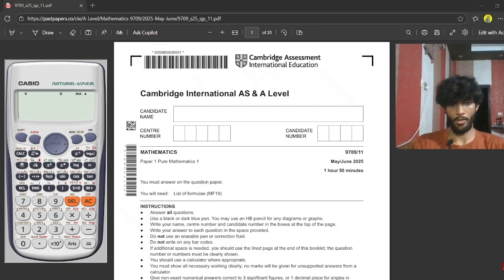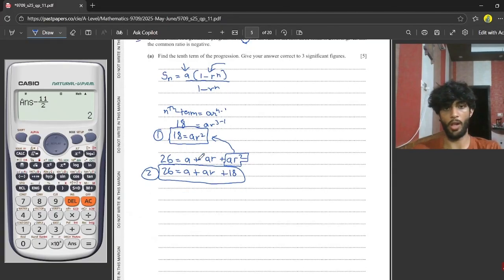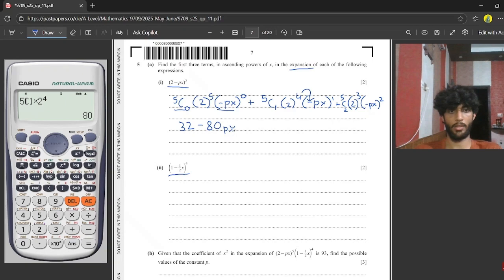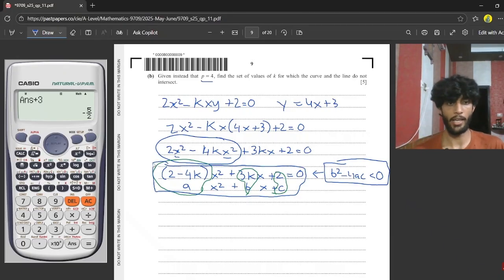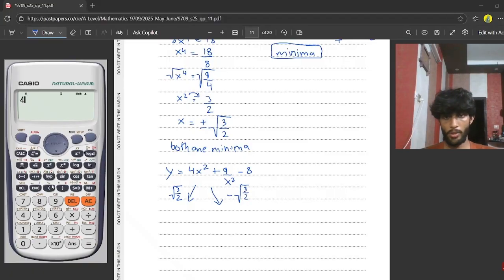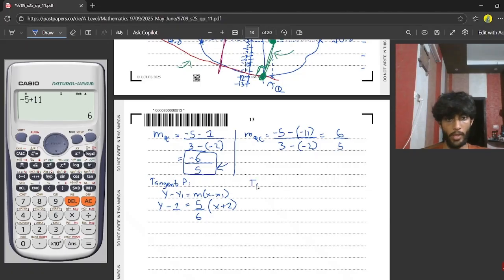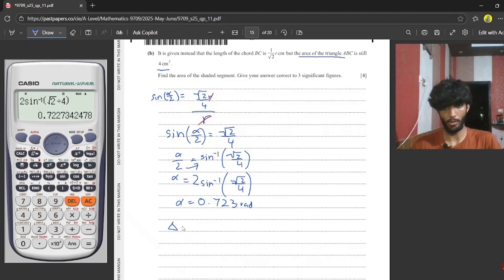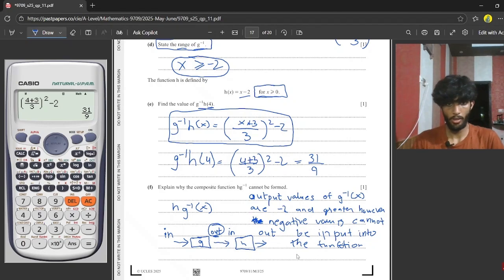A-Level Math 9709 Paper 11 (May/June 2025) - FULL Paper SOLVED!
📚 A-Level Math 9709 Paper 11 (May/June 2025) - Complete Walkthrough

Struggling with Paper 11? This video provides step-by-step solutions to every question, with exam-smart shortcuts and common mistakes highlighted.

🔹 Timestamps:
00:00 - Q1: [Trigonometry/Quadratics]
03:51 - Q2: [Calculus]
08:28 - Q3: [Sequences and Series]
16:20 - Q4: [Calculus]
21:57 - Q5: [Binomial Theorem]
28:53 - Q6: [Quadratics]
37:54 - Q7: [Related Rates]
46:10 - Q8: [Circle/Coordinate geometry]
01:01:46 - Q9: [Sectors]
01:10:22 - Q10: [Functions]